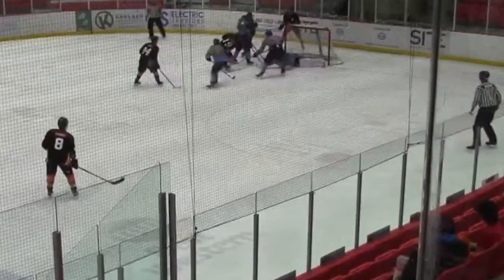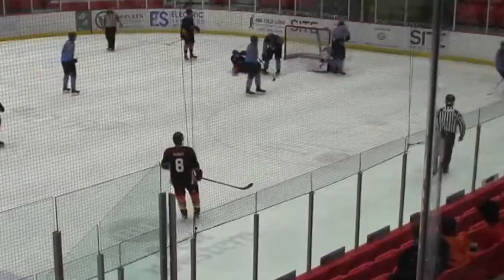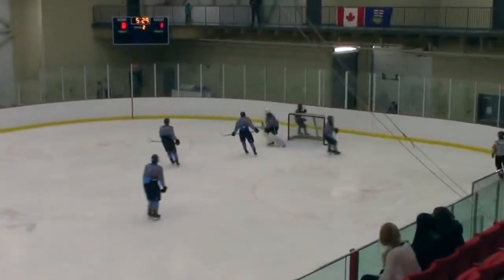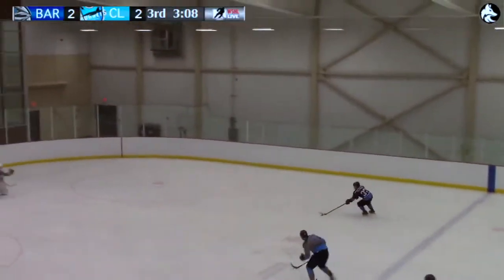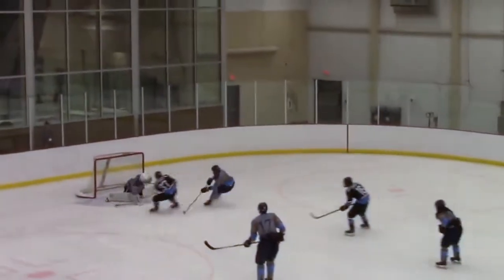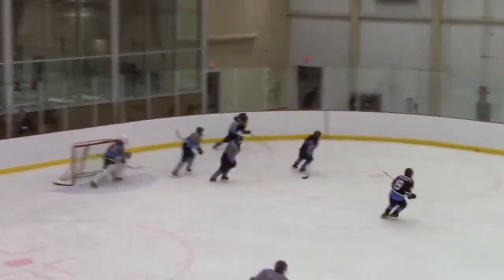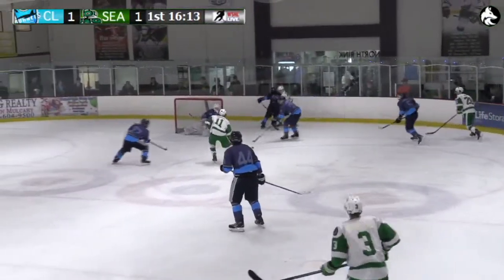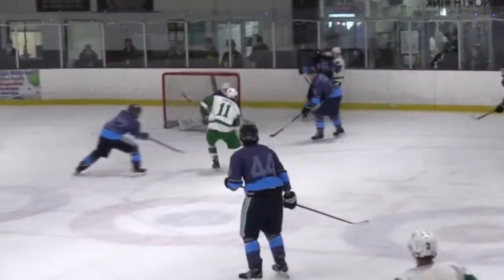Riley Tucker: 2019-20 Sizzle Reel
In March 2020, we were tasked with compiling an individual highlight reel for Riley Tucker, a goaltender for the Cold Lake Hornets of the Western States Hockey League (WSHL). This "sizzle reel" showcases Riley's most outstanding saves from the 2019-20 season. The reel features play-by-play commentary, a custom graphic intro, vitals, statistics and music.